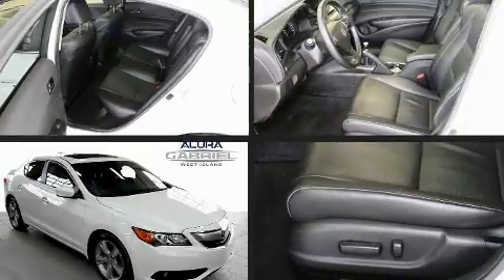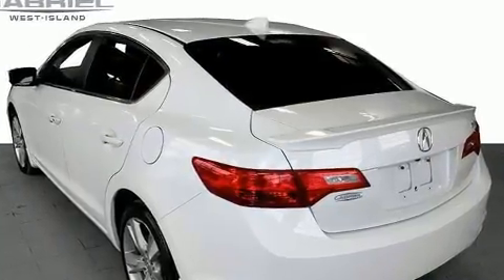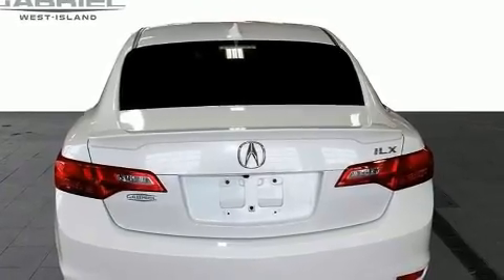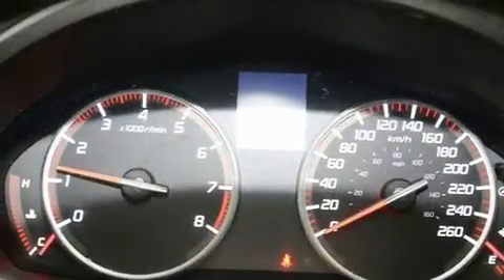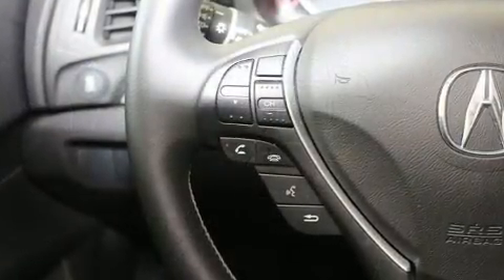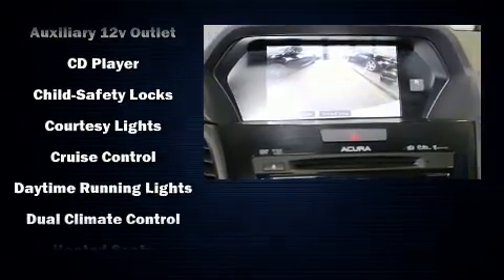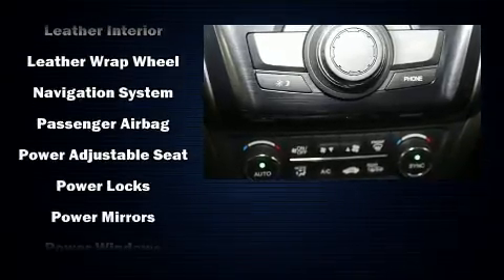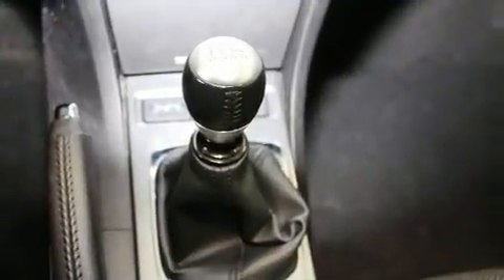2014 Acura ILX in Dollard-Des Ormeaux, QC H9H 2A6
You can expect a lot from the 2014 Acura ILX. This 4 door, 5 passenger sedan still has less than 25,000 kilometers! It features a standard transmission, front-wheel drive, and a 2.4 liter 4 cylinder engine. Acura prioritized practicality, efficiency, and style by including: a built-in garage door transmitter, an outside temperature display, heated seats, tilt and telescoping steering wheel, power windows, cruise control, and leather upholstery. With high intensity discharge headlights illuminating your path, you'll always appreciate maximum visibility. For drivers who enjoy the natural environment, a power moon roof allows an infusion of fresh air. Premium sound drives 10 speakers, providing you and your passengers a sensational audio experience. Acura ensures the safety and security of its passengers with equipment such as: head curtain airbags, front side impact airbags, traction control, brake assist, anti-whiplash front head restraints, a panic alarm, and 4 wheel disc brakes with ABS. Electronic stability control ensures solid grip atop the road surface, no matter how challenging the driving conditions. We have the vehicle you've been searching for at a price you can afford. Stop by our dealership or give us a call for more information.